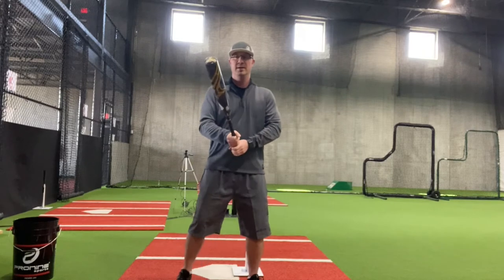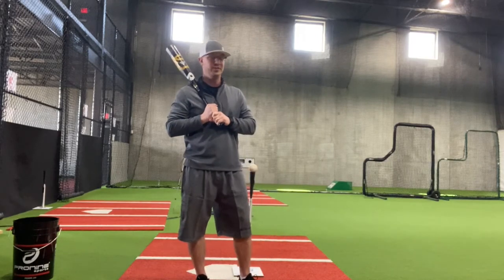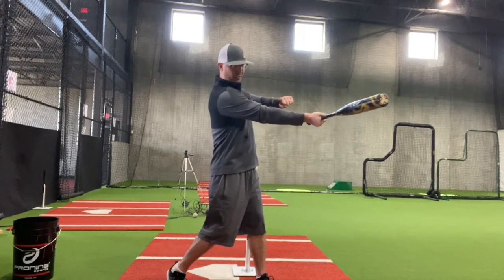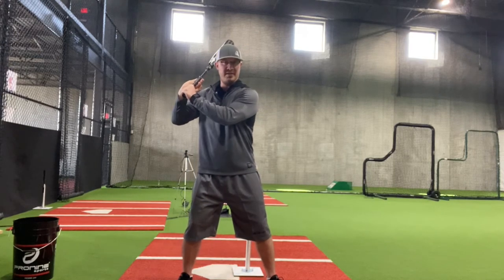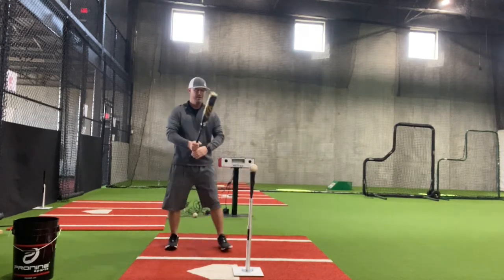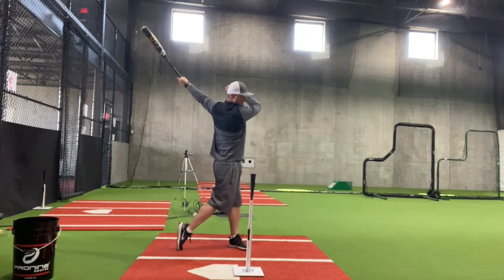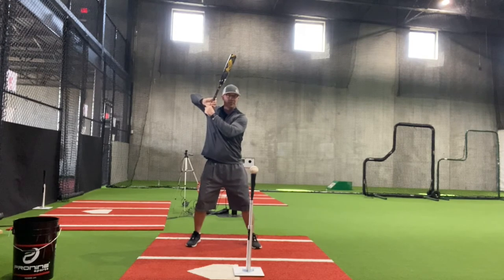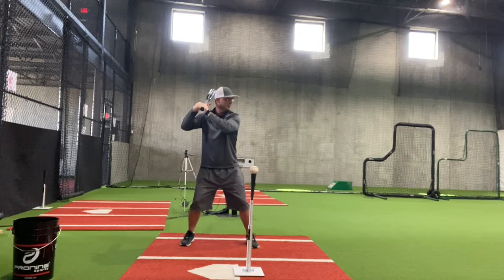Extension drill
The extension drill works on a short path to contact and long barrel through the hitting zone.  The movement of your hands stays the same, pull with the bottom hand and push with the top hand.  Short to contact, long through extension.